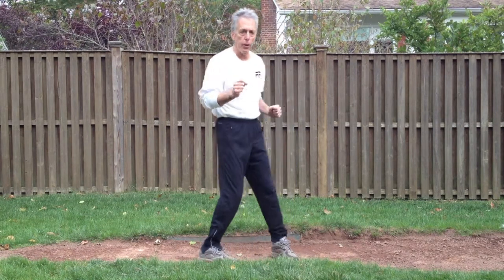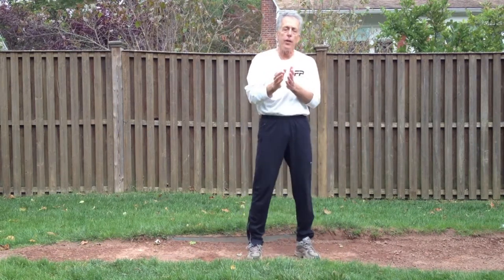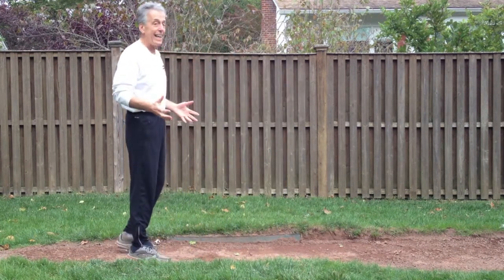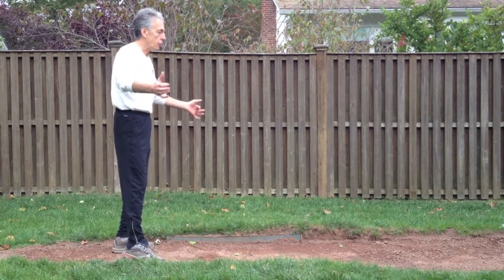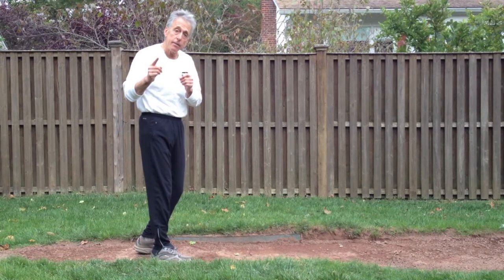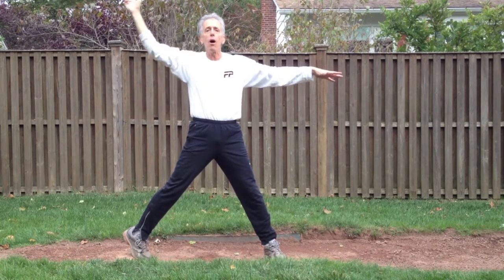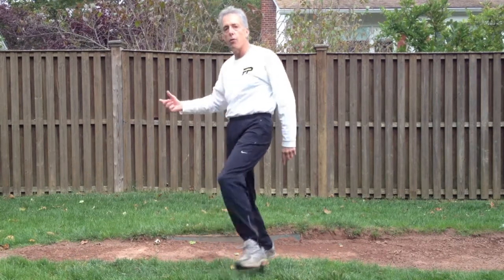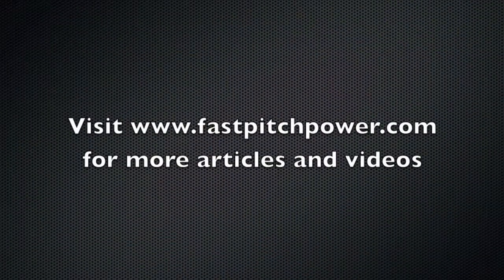Softball Pitching Mechanics: Track Quickly Not Early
Phil Schonberg from Fastpitch Power demonstrates when you should track into K position and how your pre-motion could potentially affect that timing. for more free articles and videos.